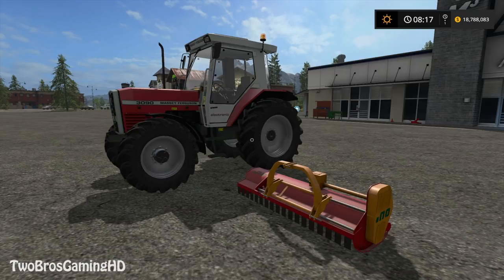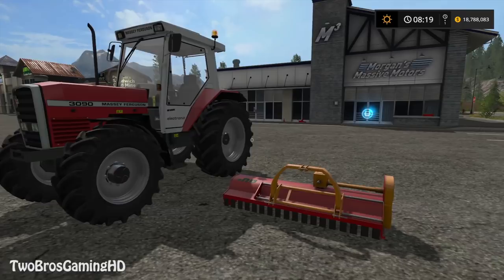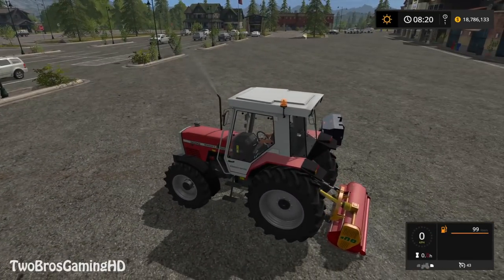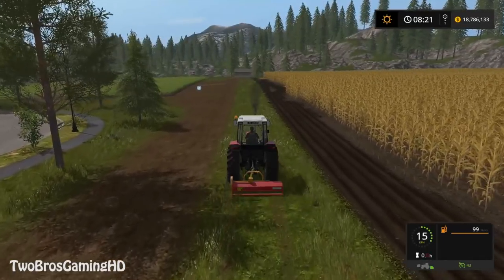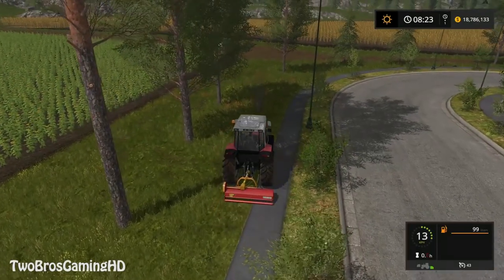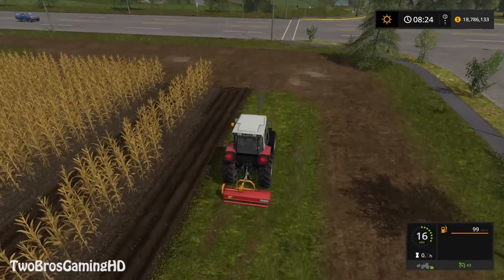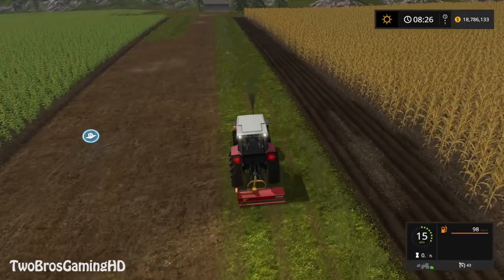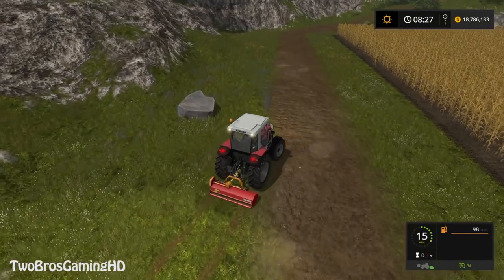NEW MOD TESTING in Farming Simulator 2017 | THE INO ELITE GRASS CUTTER | PS4 | Xbox One